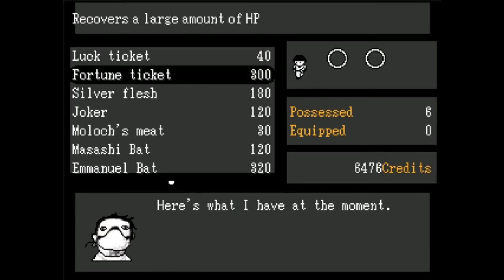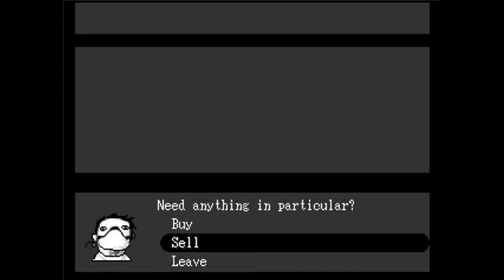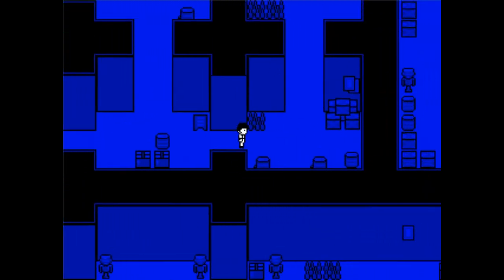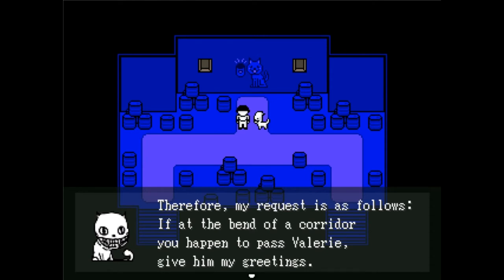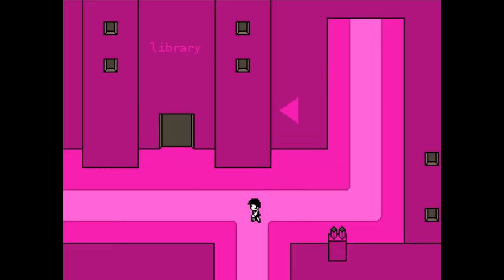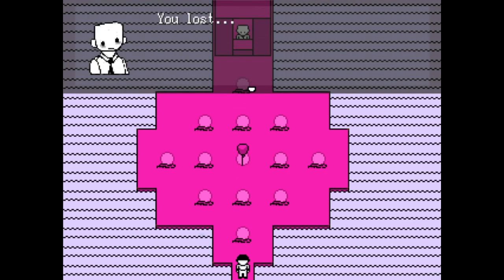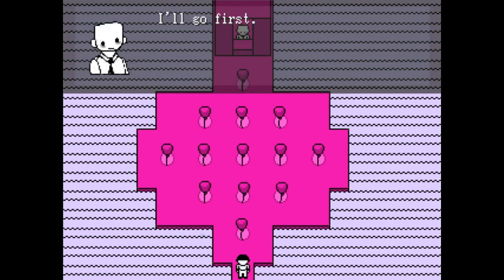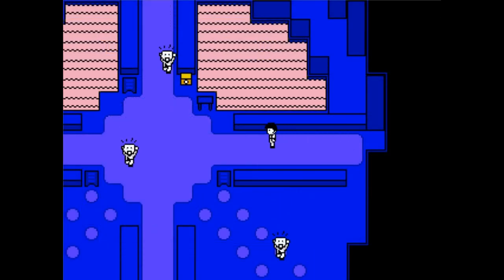Park fun- OFF part 8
I try to chase down the second cat "Valerie".  But after not knowing what to do I go to the park.